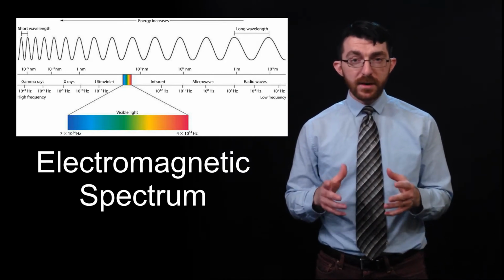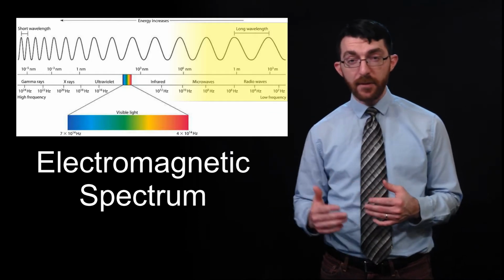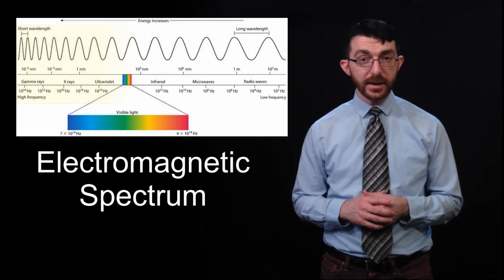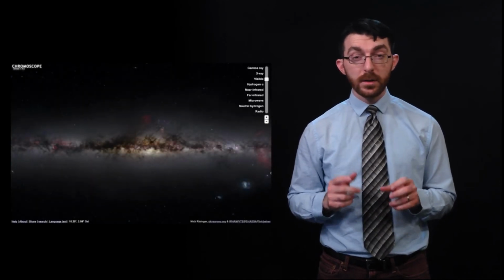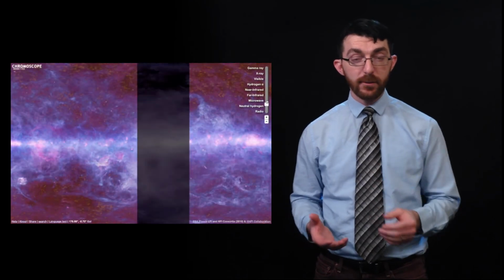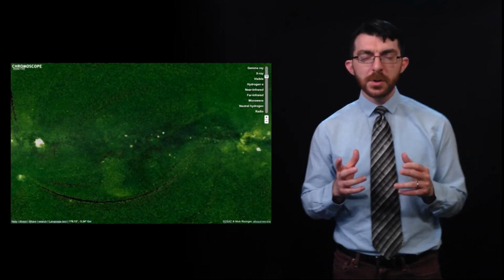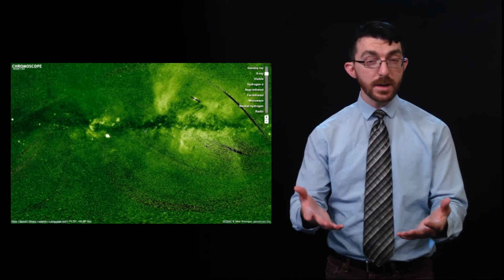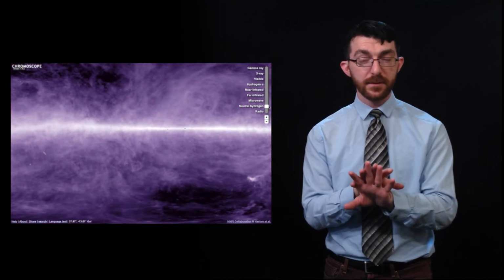5/18 - Earth Science - False Color Astronomy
An explanation of the electromagnetic spectrum, how astronomy uses all parts of it, and why the images from space are sometimes not what they appear.